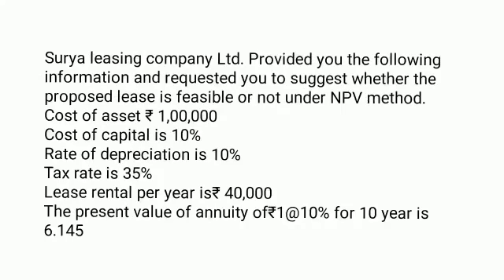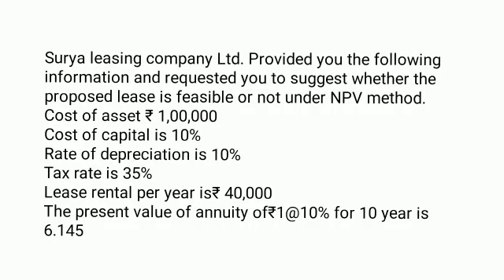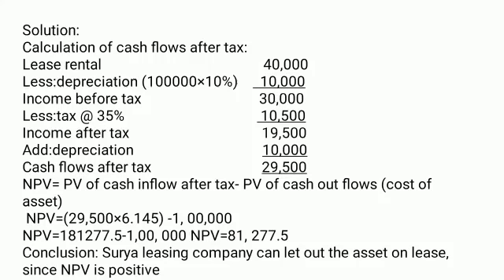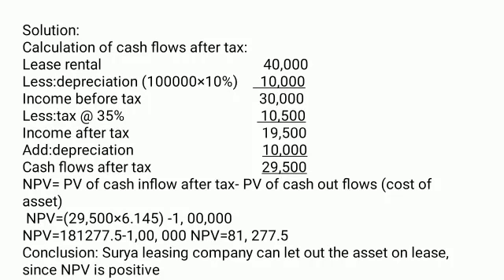AMD-53. INFLATION ACCOUNTING, PROBLEMS ON LEASE FINANCING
Video from Chayadevi Kamala V Assistant Professor GFGC TUMKURU